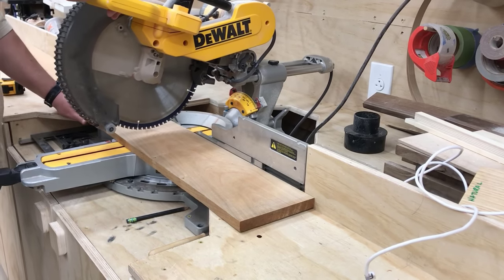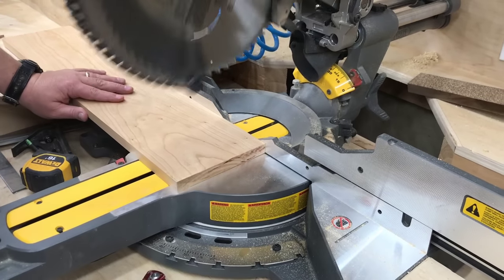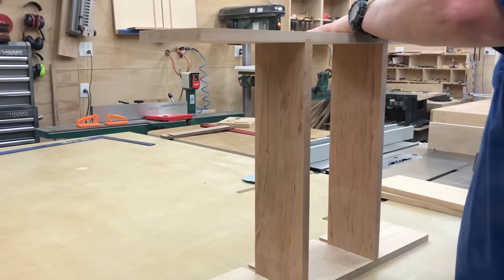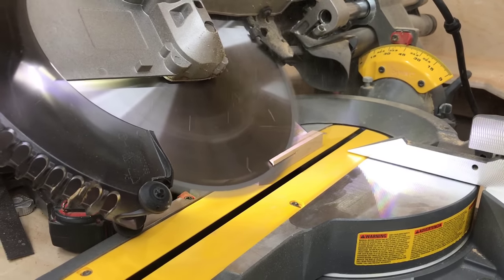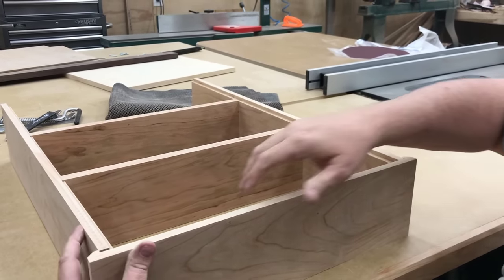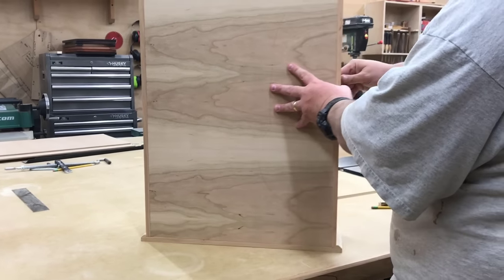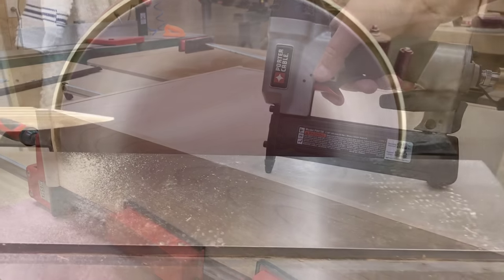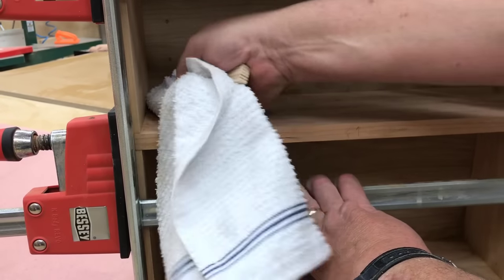10 How to make a Solid Cherry Bookcase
Things used in this build:

Tools:
Grizzly Planer
Woodpeckers Square 12" (1281)
Dewalt Bar Clamp
Wixey WR25 3" Mini Digital Height Gauge
Table saw Dado Blade
Ridgid 5-Inch Random Orbit Sander
Combination Square Set 6" & 12"
All Woodpeckers:
1/4" Shank Rabbet Router Bit
Rockler Silicone Glue Kit
Pneumatic Pin Nailer Kit
Hand Sanding Block
Respirator Cartridge

Link to the KFW Community Woodworking group. Share pictures of your work & get help if needed. Join our King’s Fine Woodworking Community Page. Woodworkers helping other woodworkers. Share advice, get project ideas. Free tips. Insider information.

Another is by purchasing plans you might need on our

You can also help without spending anything, just by liking and sharing our videos. Thank you for your support. We love teaching the world to do woodworking.

How to make a small bookcase. This one is made from Cherry. It is the ideal project for beginning woodworkers, and even experiences woodworkers will enjoy the clean lines and joinery.

I designed it with the golden ratio in mind. that is 1.618 times taller than it is wide, for the most aesthetically pleasing look.

It features dado and rabbet joinery.